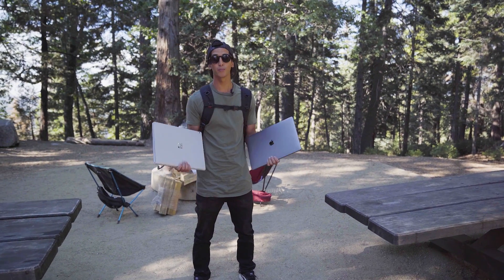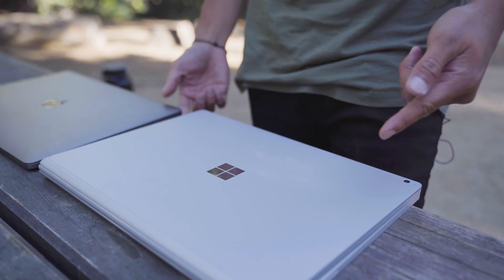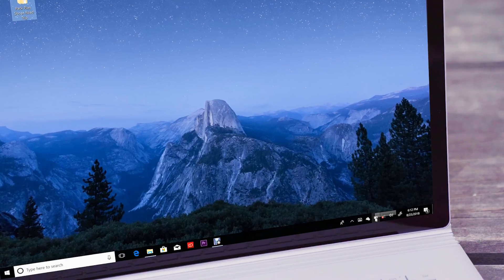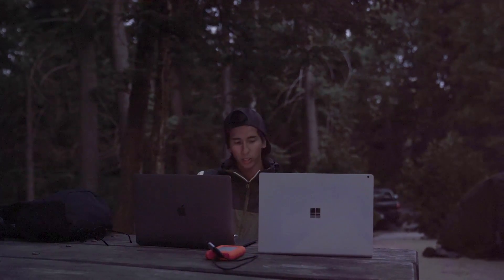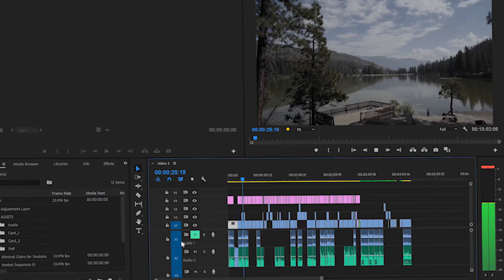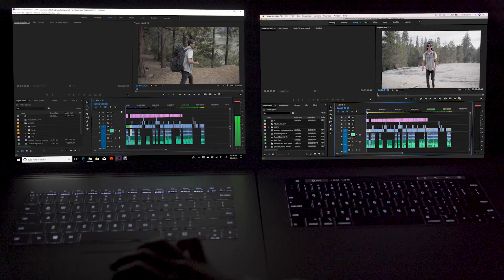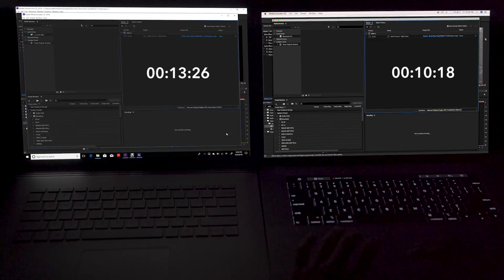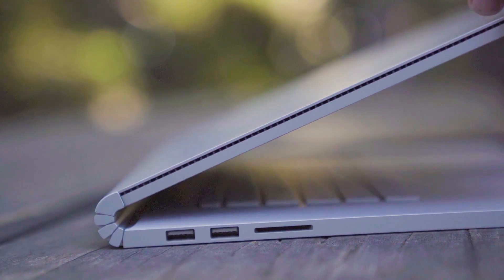i9 MacBook Pro vs. Surface Book 2 video editing test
We stacked the new powerhouse i9 MacBook Pro up against the Surface Book 2 while editing on the road.

If you have made it this far, you probably love us as much as we love you so be sure to apply to our Facebook insiders group